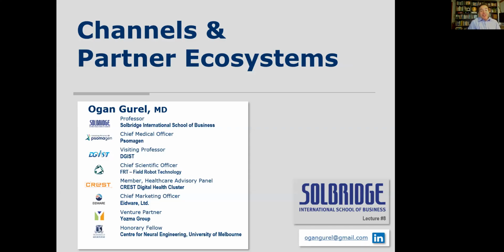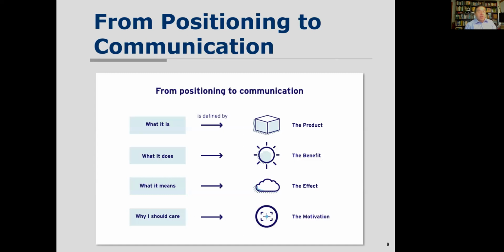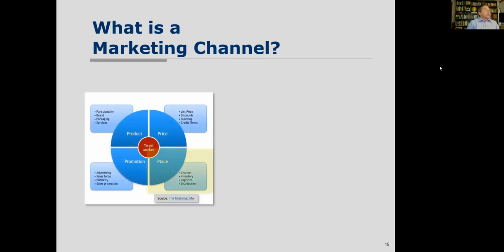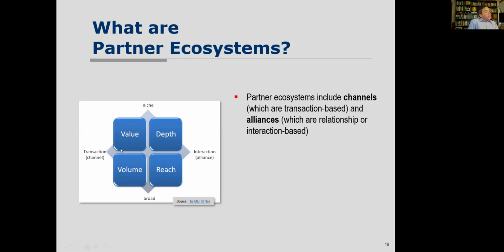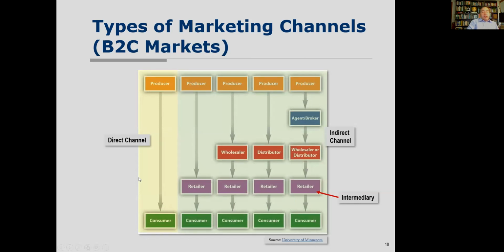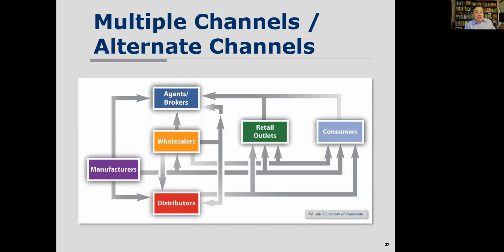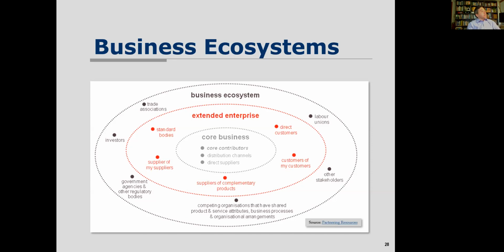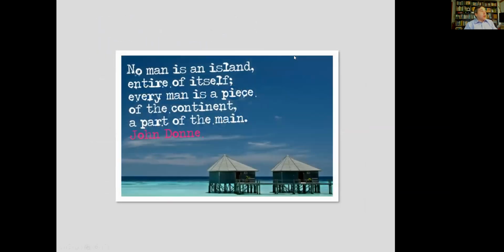Lecture 08 Channels & Partner Ecosystems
Review - Marketing Communications
• The “Promotion” side of the 4P’s – the “Marketing Mix”
• Objectives of MarCom
• Positioning
• From Positioning to Communication
• The Buying Process
• The Message is Driven by Customer-Value
Channels & Partner Ecosystems
Overview & Definitions
• What is a Marketing Channel?
• What are Partner Ecosystems?
Marketing Channels
• Types of Marketing Channels
• B2C Markets
• B2B Markets
• Types of Marketing Channels (B2C Markets)
• Types of Marketing Channels (B2B Markets)
• Disintermediation
• Example: Amazon
• Multiple Channels / Alternate Channels
Alliances & Partner Ecosystems
• Business Partner vs Marketing Partnership
• Dual Distribution & Strategic Channel Alliances
• Distribution Channels at Samsung
• Business Ecosystems
• Marketing Alliances
• Airline Example: Star Alliance

Solbridge International School of Business
Ogan Gurel, MD